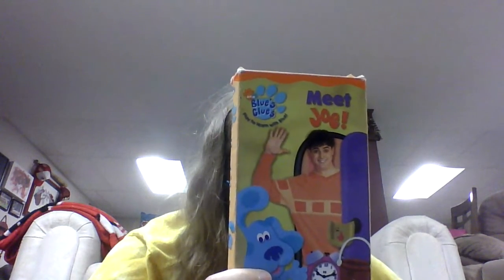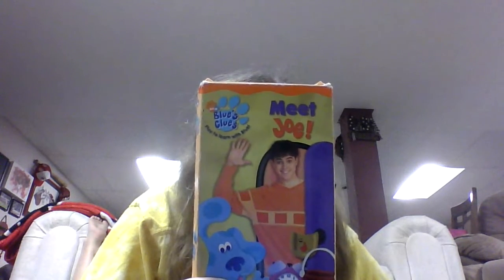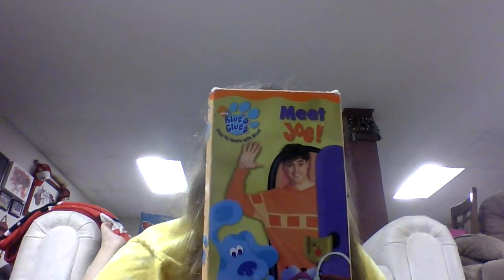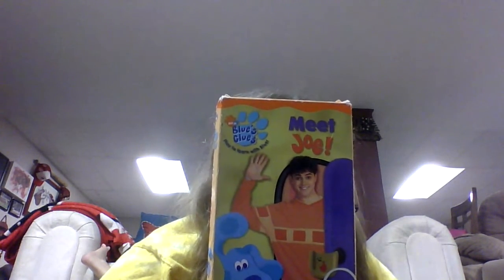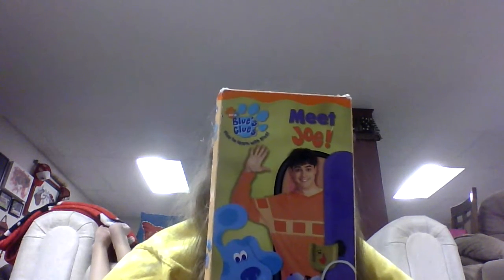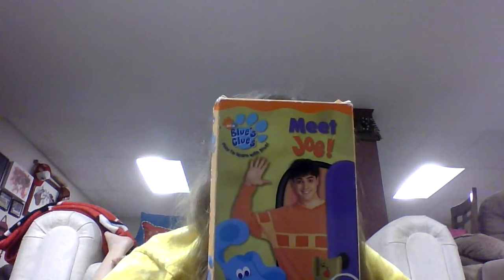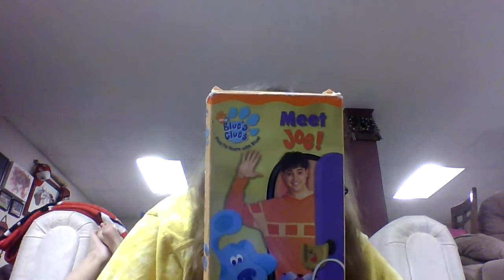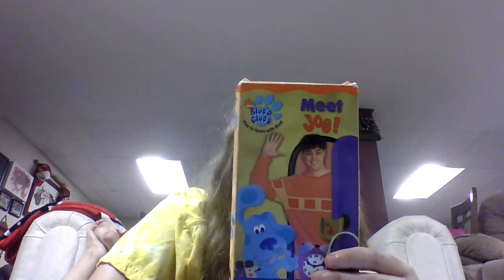Blue's Clues Podcast - Episode 22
In this episode, I talk about "Meet Joe!"